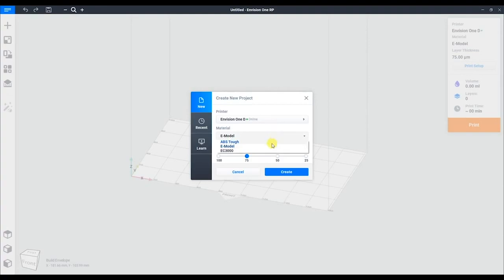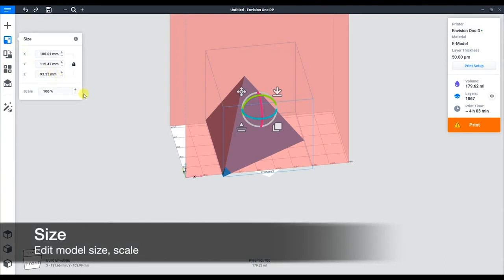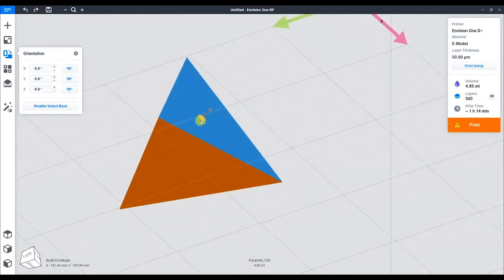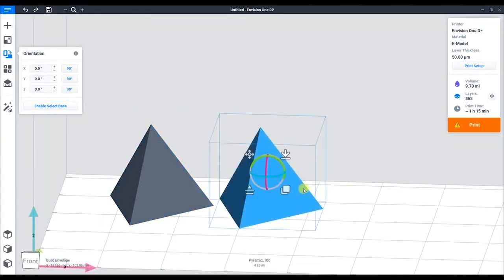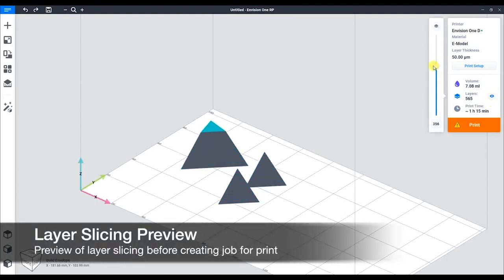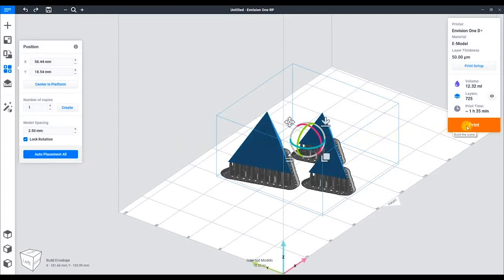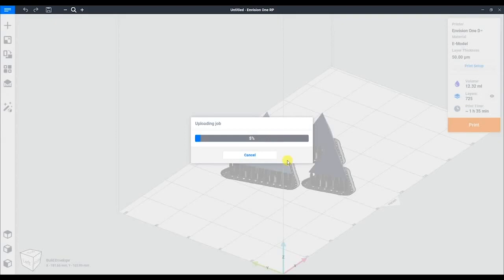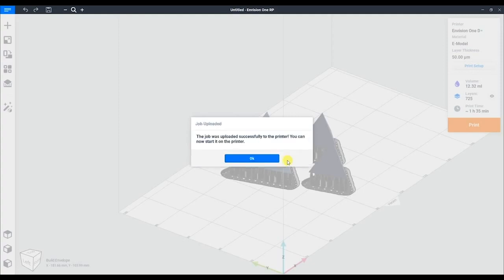How to Get Started with Envision One RP?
The Envision One Rapid Prototype (RP) software takes 3D models and translates them into printable files for the 3D printer.

Design your model in standard CAD software, then import the STL file into Envision One RP Software. Prepare your model for print with one click of a button, upload to your printer, and let the Envision One cDLM do the rest.